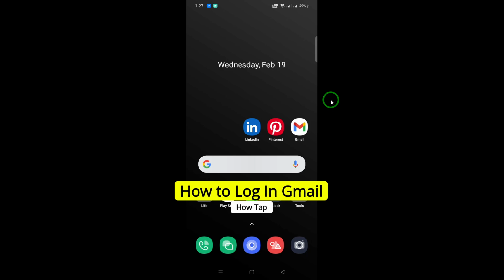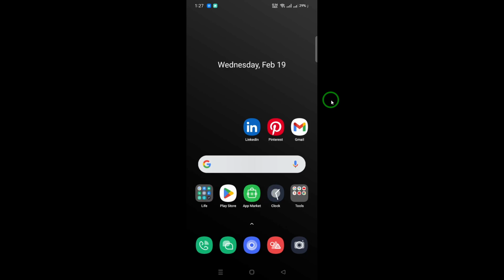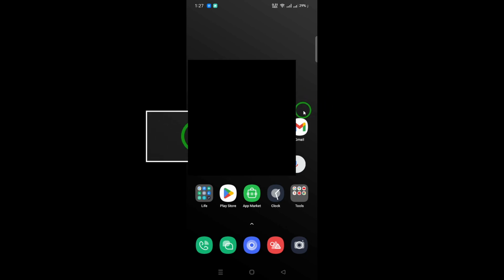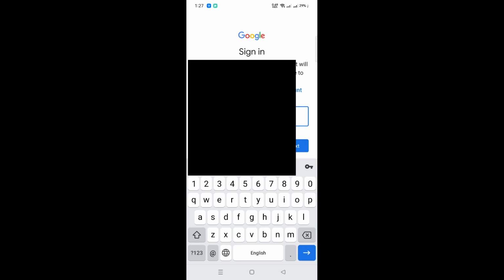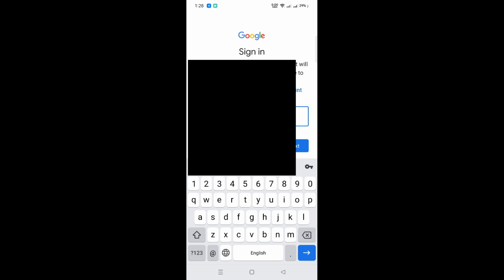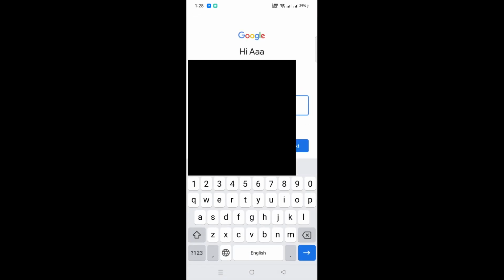How to Log In Gmail (Updated)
Learn how to log in to your Gmail account with our updated tutorial! This video provides a clear, step-by-step guide to accessing your Gmail account quickly and easily. Perfect for new users and those needing a refresher.

Here are the steps to log in:

1. Open Gmail app

3. Add your password

4. Click sign in

Timeline:
00:00 Start
00:12 How to do it
01:05 End